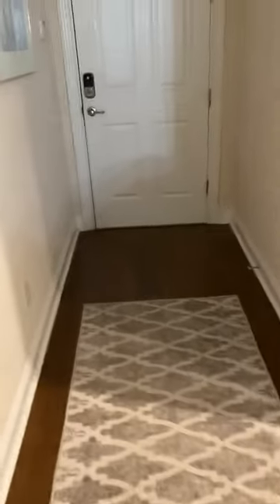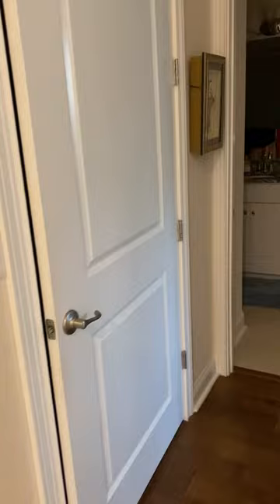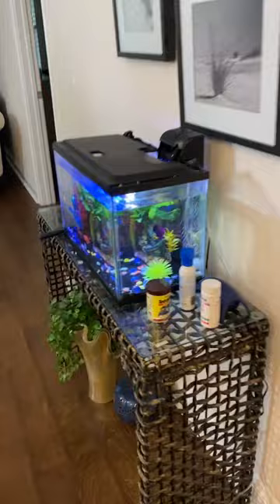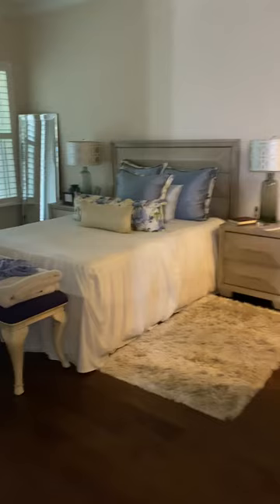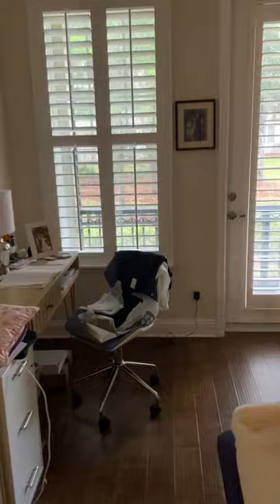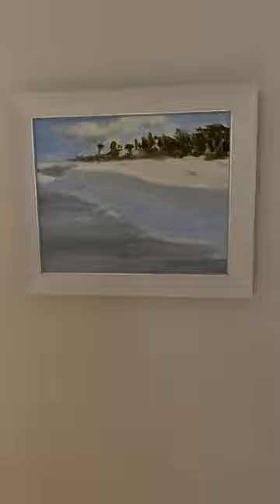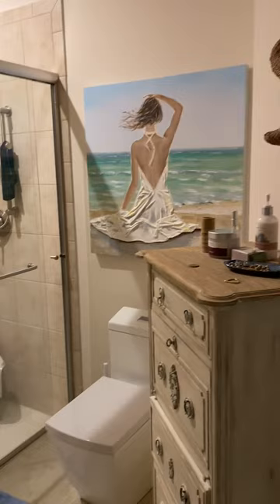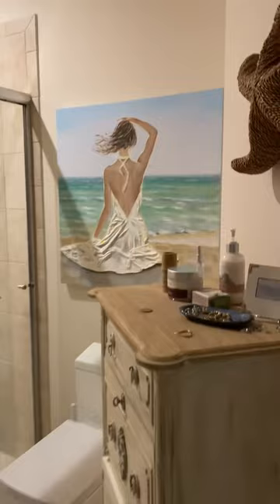April 9, 2023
My house